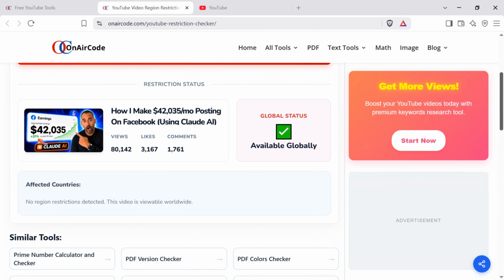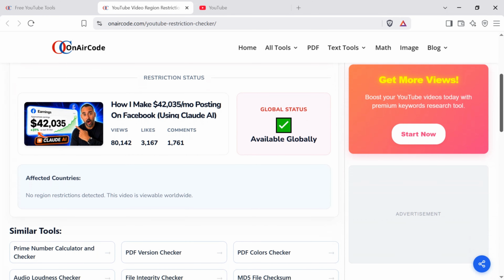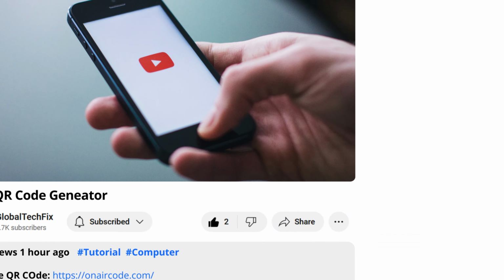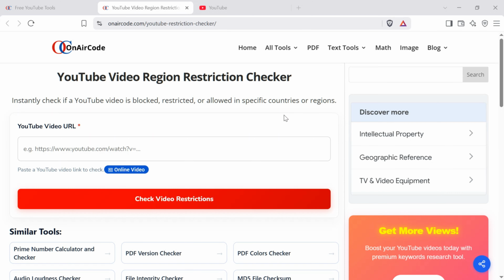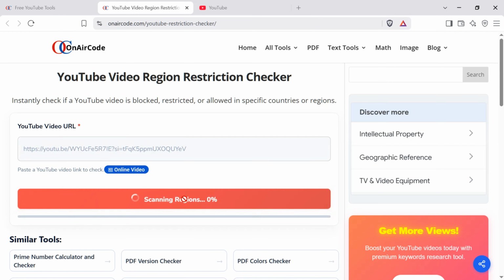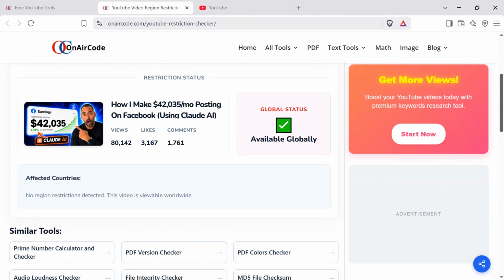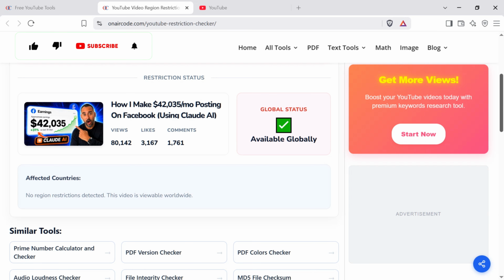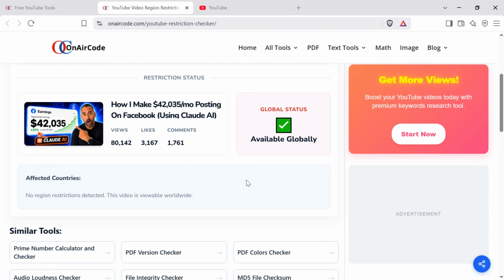How To Check YouTube Video Region Restrictions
Today I'm going to show you a super simple way to instantly check if a YouTube video is blocked, restricted, or allowed in specific countries or regions. And the best part is, it's completely free.

A YouTube video region restriction checker is a great way to verify whether a video is viewable worldwide or blocked in specific countries directly from any YouTube video link for copyright checks, content distribution, and global audience research.

Instead of manually testing VPNs or wondering why a video won't play in certain countries, you can automatically detect global availability, check video performance stats like views, likes, and comments, and view all affected restricted regions.

Using a custom restriction checker allows creators, marketers, and viewers to check copyright blocks, verify geographic availability, avoid geo-blocking issues, and ensure content reaches a global audience.

With this YouTube Video Region Restriction Checker tool, anyone can test video availability and check geo-restrictions with just a few simple clicks.

This Video Includes:
⟡how to check youtube video region restriction
⟡free youtube region restriction checker
⟡check if youtube video is blocked in country